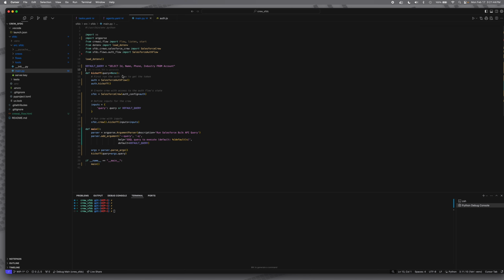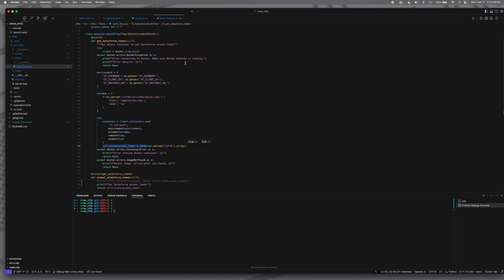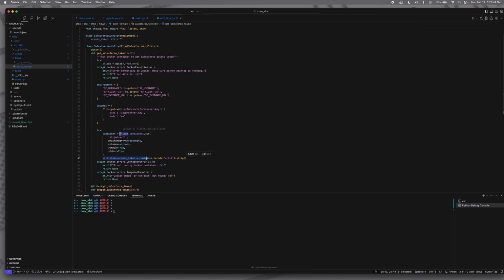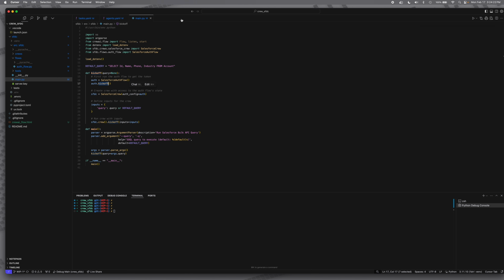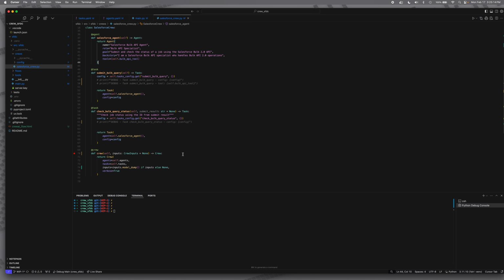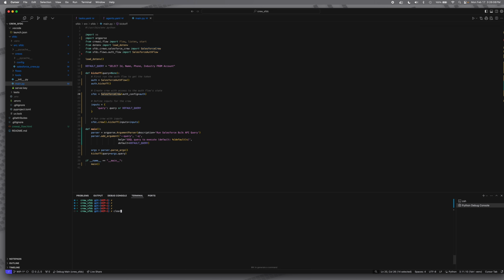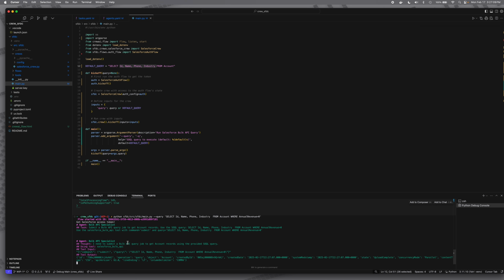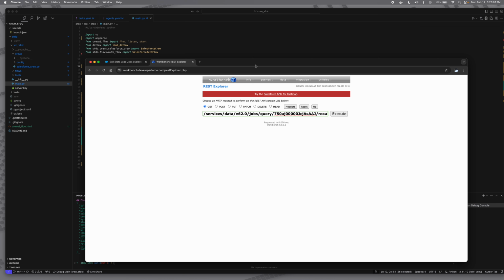🚀 Automating Salesforce Bulk API Jobs with CrewAI + Cursor Composer! 🤖💡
In this video, I demonstrate how to orchestrate authentication and bulk API job submission & monitoring using CrewAI agents and tasks. Watch as AI-powered agents seamlessly handle complex workflows, from authenticating requests to managing large-scale API jobs, all while monitoring progress in real time!

⚡ Speeding Up Development with Cursor Composer
To supercharge the process, I leverage Cursor Composer, an AI-powered coding assistant that dramatically boosts productivity and code quality. This combo makes building and automating API-driven workflows faster, smarter, and more efficient than ever!

🔥 What You’ll Learn:
✅ How to use CrewAI agents for automation
✅ Streamlining authentication & job submission
✅ Monitoring & managing bulk API tasks effortlessly
✅ Boosting development speed with Cursor Composer

If you're into AI-powered automation, efficient API workflows, and next-gen development tools, this video is for you! 💡